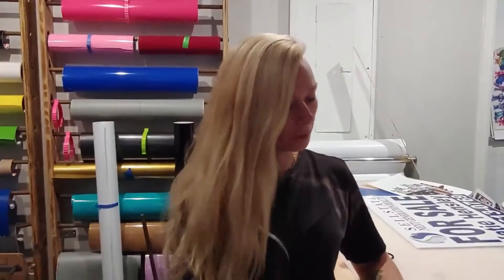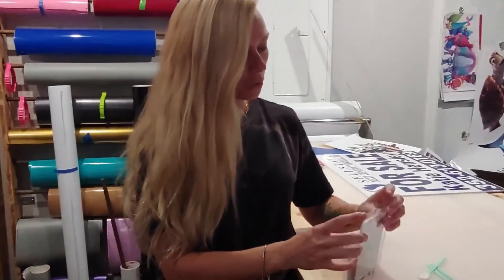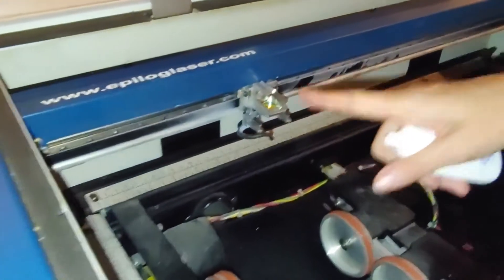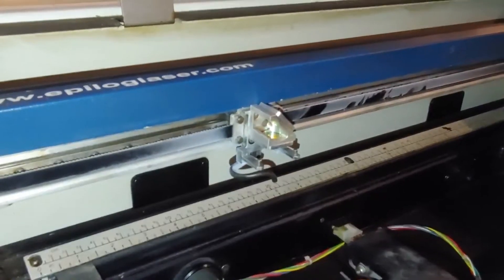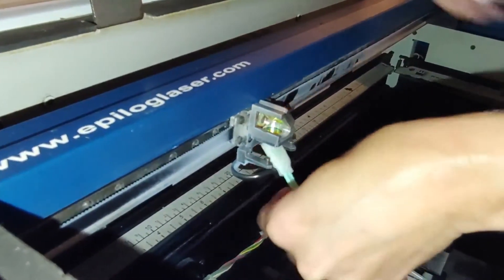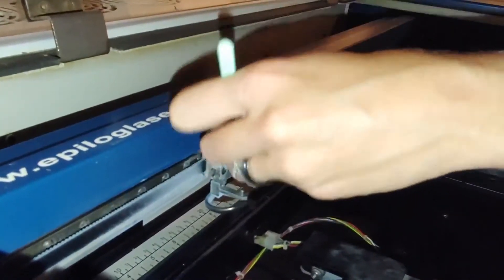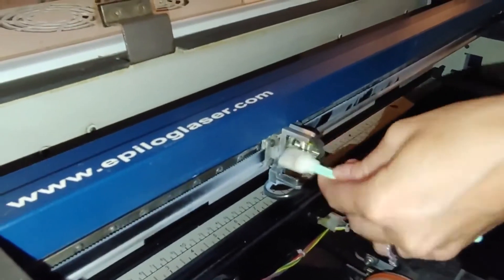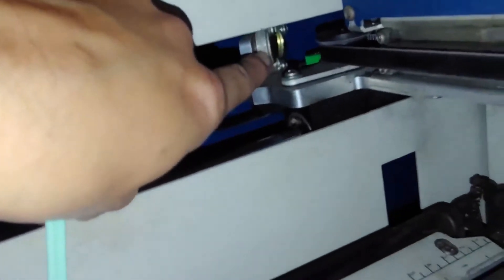Cleaning your laser lens. Epilog Mini 24.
Just a quick video on cleaning the Epilog Laser lens.